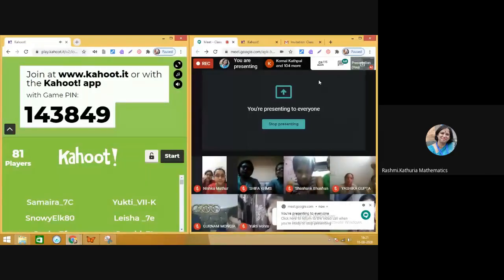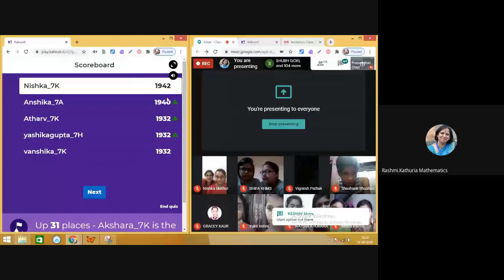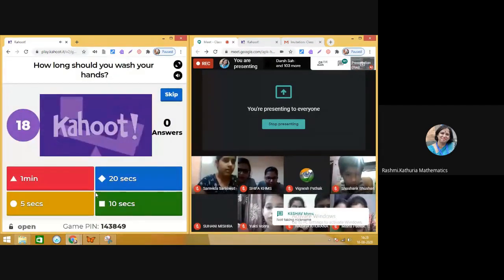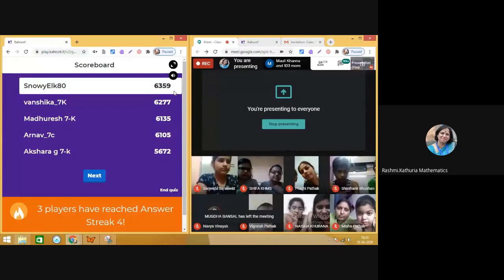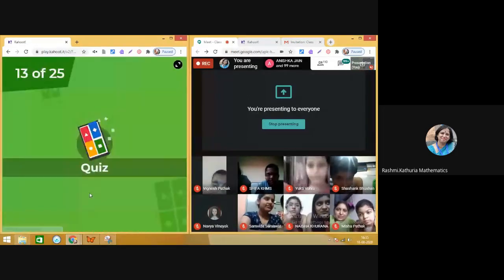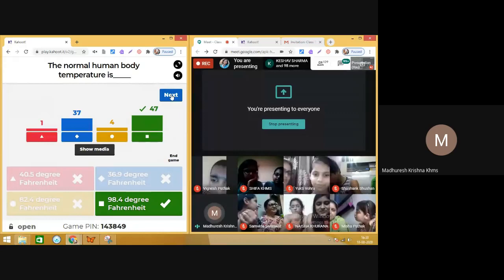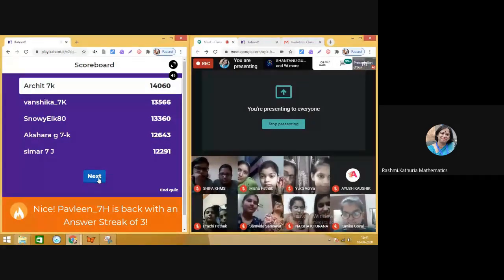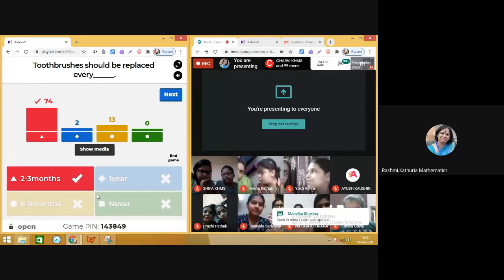KHMS Class 7 Quiz with Mothers On Health and Hygiene